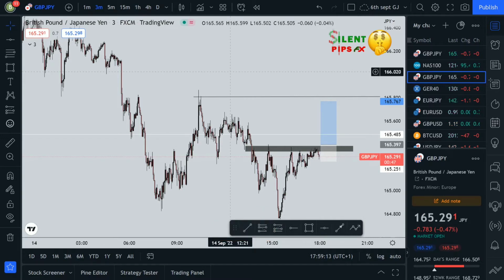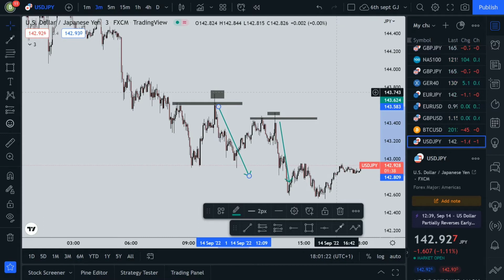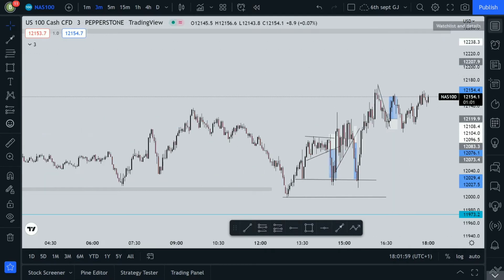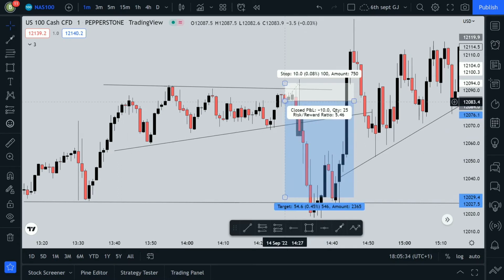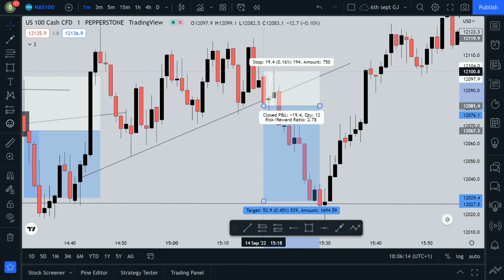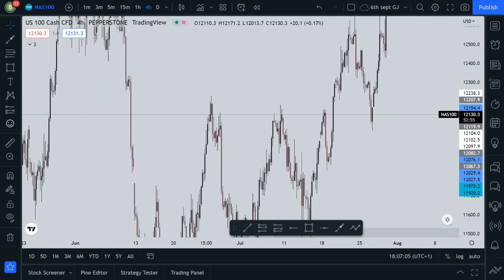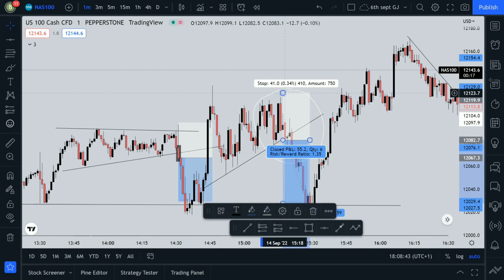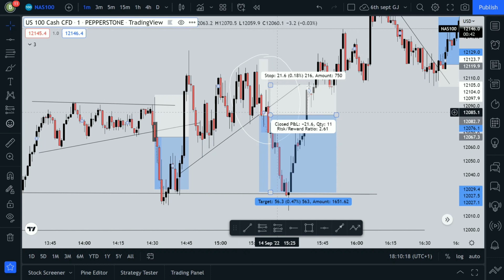YOUR STOP LOSS WILL ALWAYS BE HIT UNTILL YOU DO THIS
This video explain what stop loss hunt is and what you can do to avoid stop loss hunts. Also you'll see how to set your stop loss correctly as a scalp or swing trader